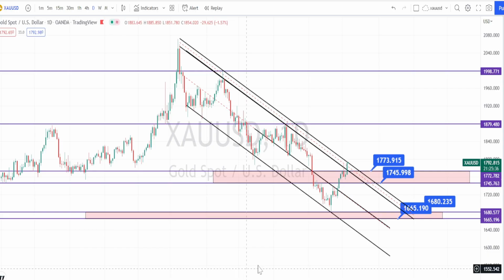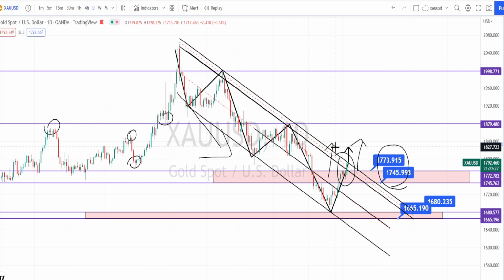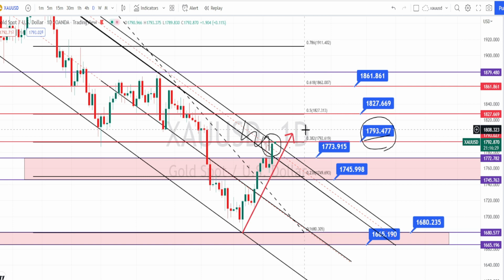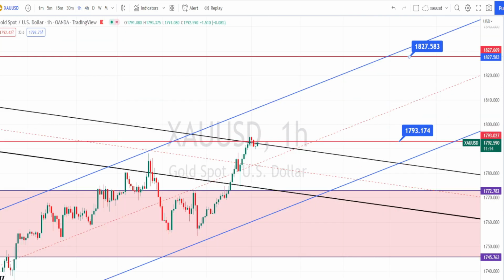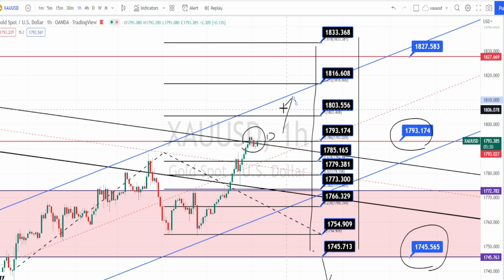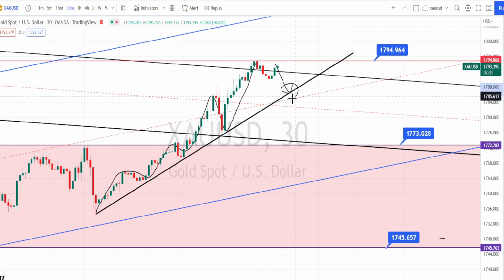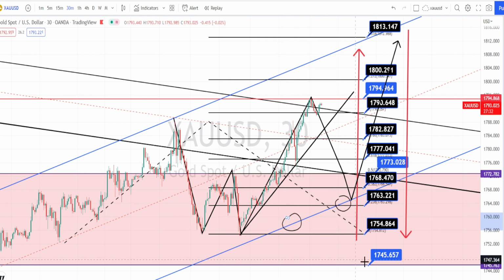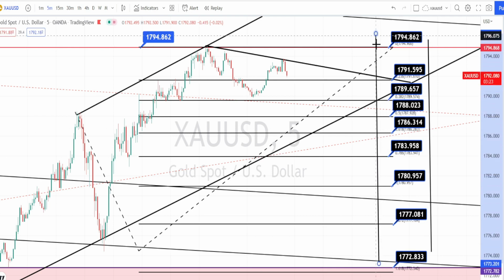XAUUSD | 05 FRI | XAUUSD Analysis today | xauusd trading strategy | XAUUSD CHART | XAUUSD NEWS AUG